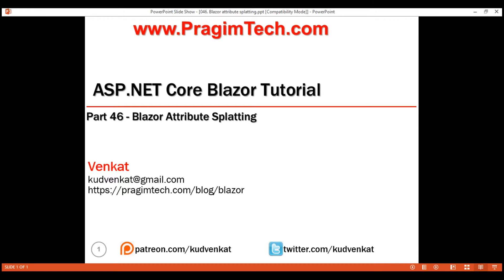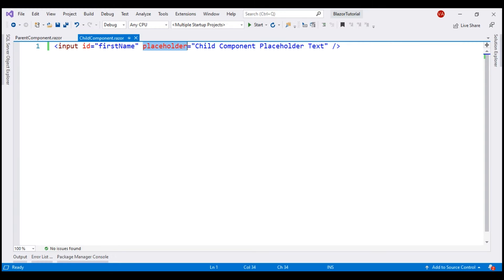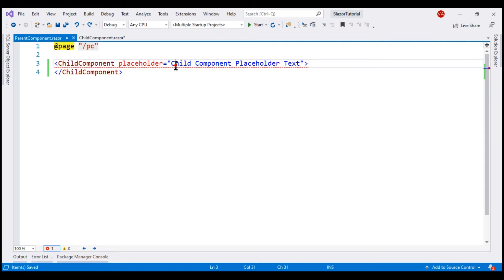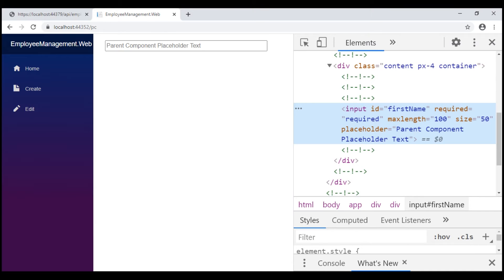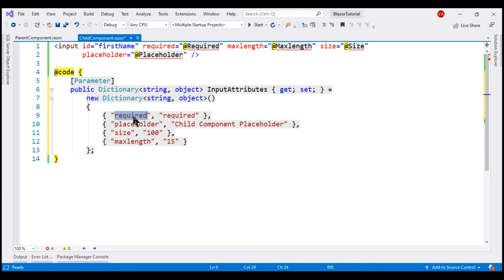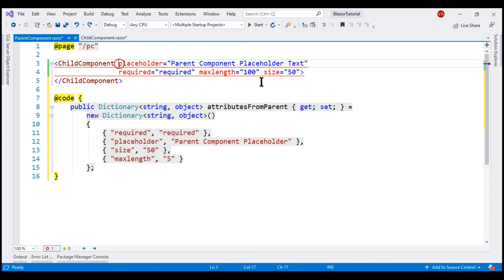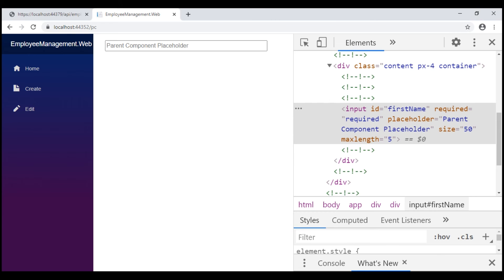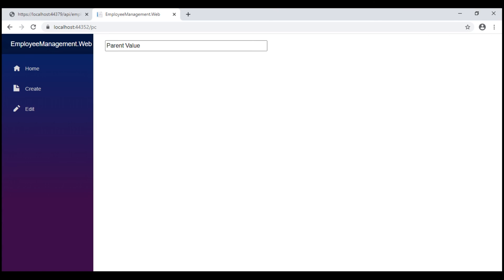Blazor attribute splatting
What is Attribute Splatting in Blazor with an example.